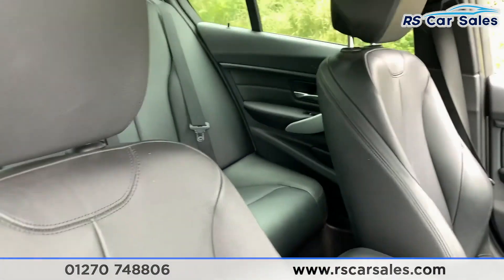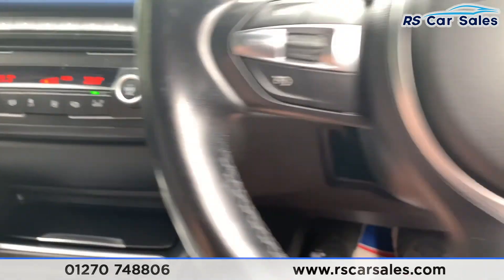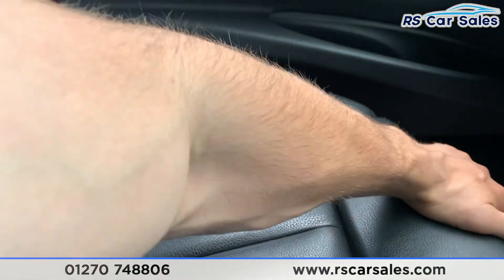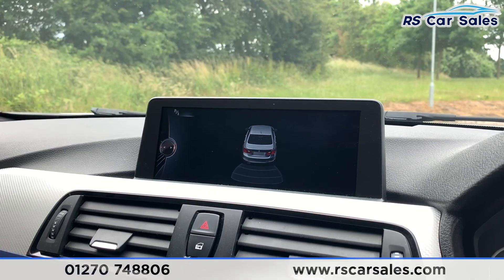BMW 320D XDRIVE M SPORT 4d 181 BHP | Rs Car Sales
New Service / New MOT / Full M Performance Kit / Unmarked Black 19" 405M Style Alloys / Glacier Silver Exterior Paintwork / Full Black Dakota Leather Interior / Pro Nav / Rear Parking Sensors With Visual Display / DAB Radio / Bluetooth Phone + Media / Drive Mode Select / Cruise Control + Speed Limiter / Auto Lights / This Car Could Be Sat On Your Driveway Tomorrow Morning - Free Next Day Nationwide delivery available - HD video walk round + Video test drive for all cars on our website - Multi Award winning dealer - HPI Clear - Part Exchange Always Welcome - Low Rate Finance Available - Credit and Debit card facilities - We can tax the car on your behalf ready to drive away - Extended Warranties Available - View our website for many more images